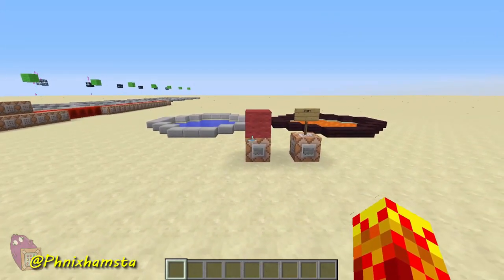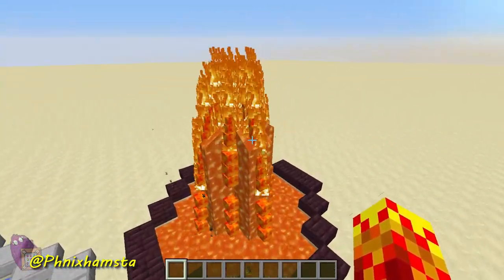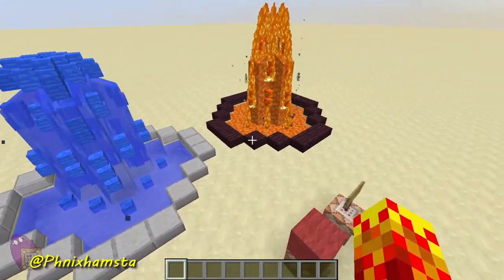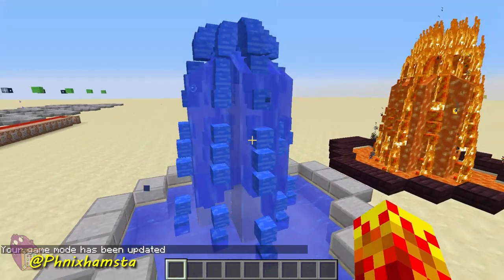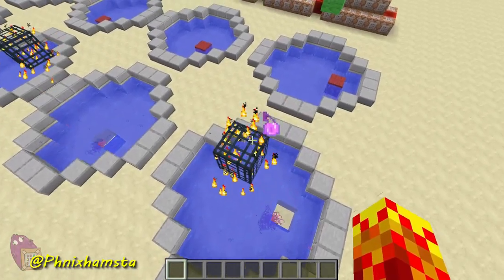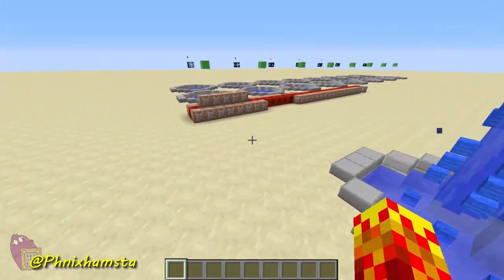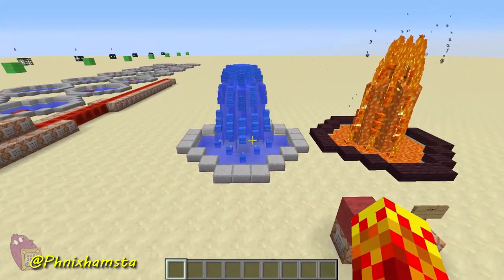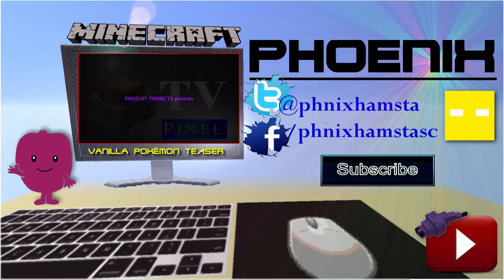Prototype Fountains in Vanilla Minecraft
I remodelled fountains in Minecraft using custom mob spawners, a similar idea to the 'death fountains' in my 4.23 map. Can be created and destroyed instantly.

Still feeling sick but should be better in a couple of days for the Pokémon update video! Thank you so much for the support, guys! =)